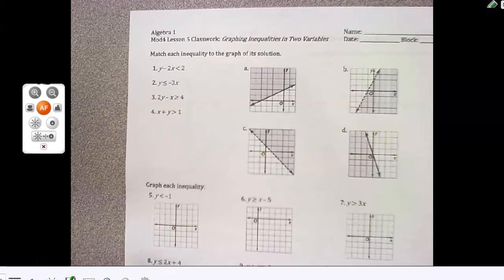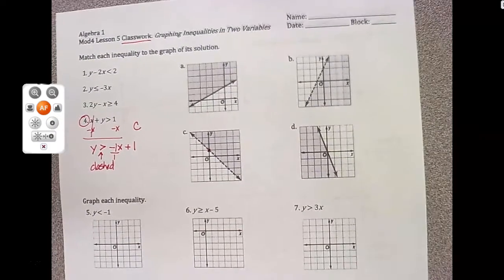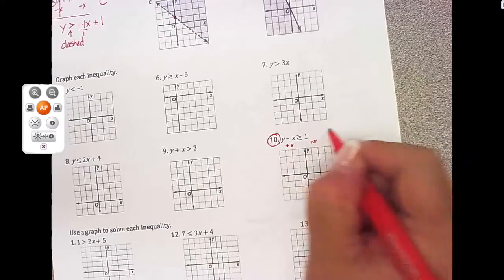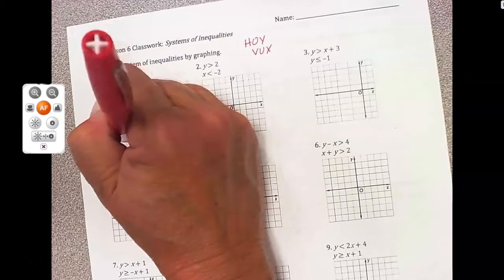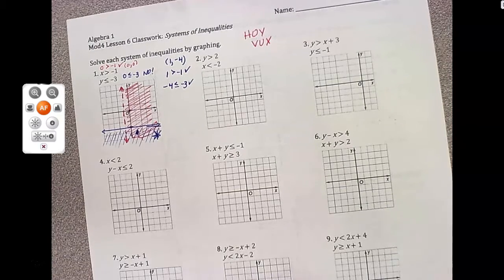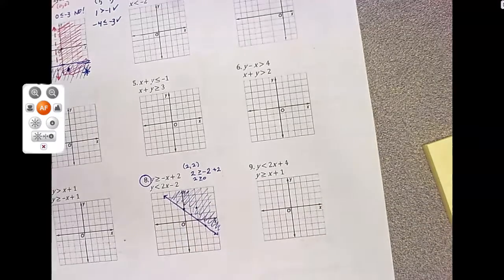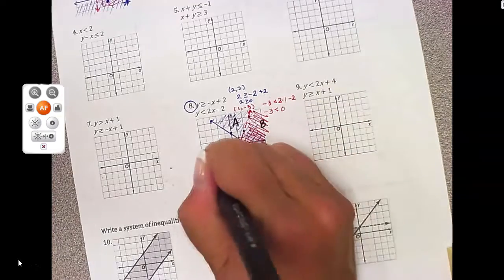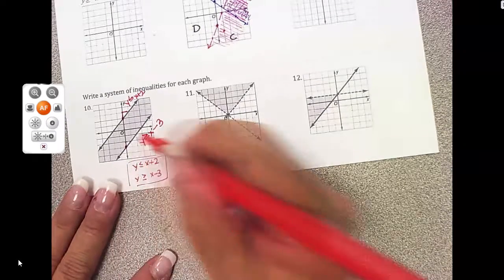Alg 1 HW M4 L5and6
Classwork Lessons 5 and 6 example problems